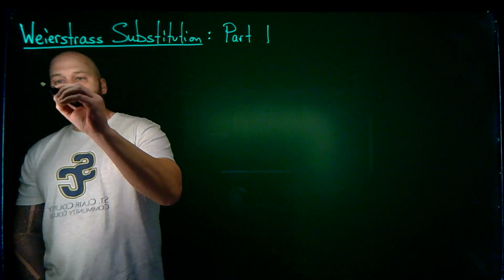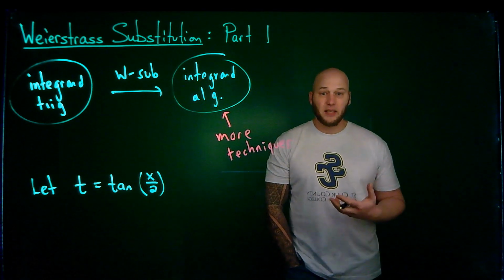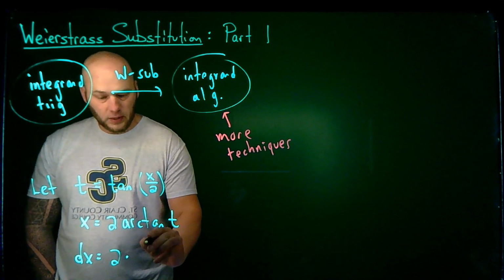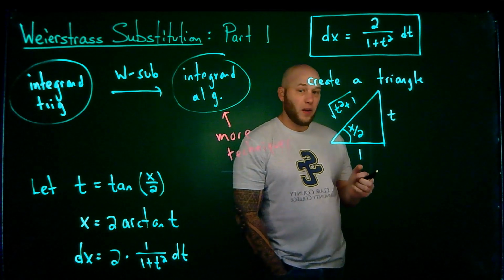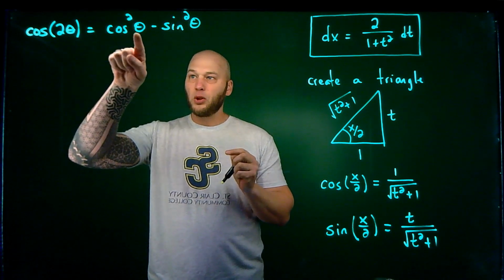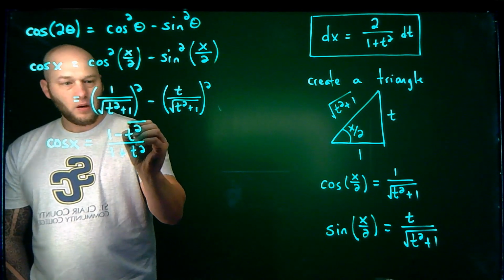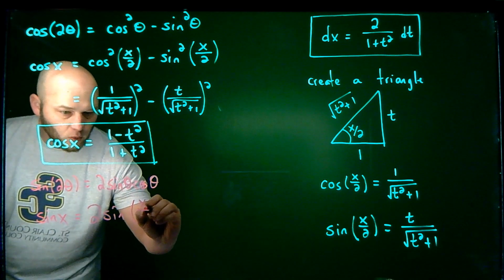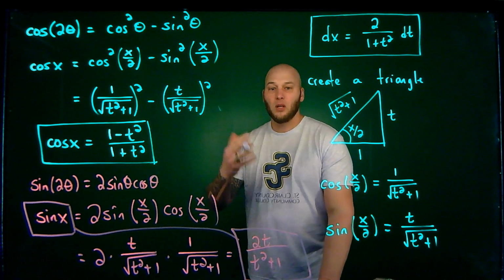Weierstrass Substitution, Part 1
In this video I introduce the details for doing a Weierstrass substitution.